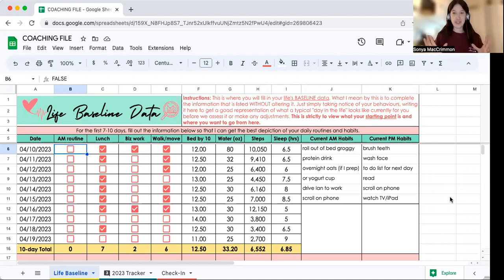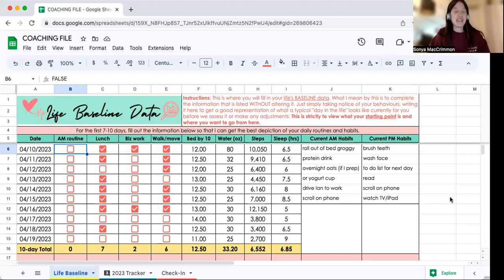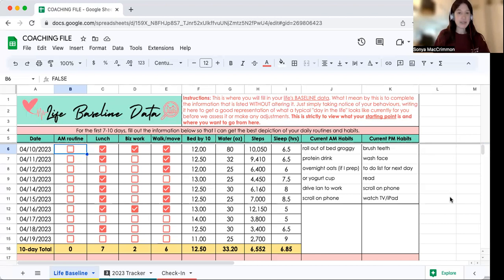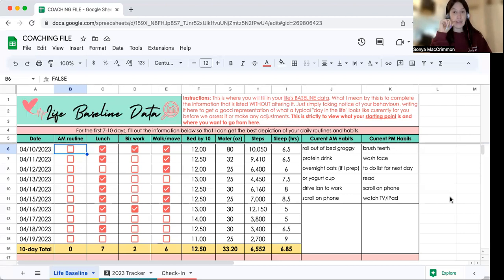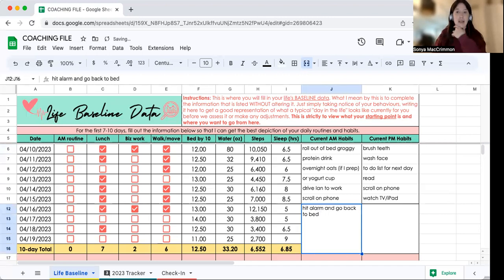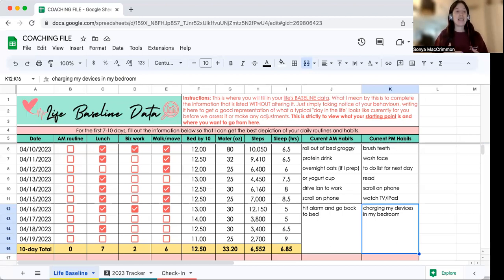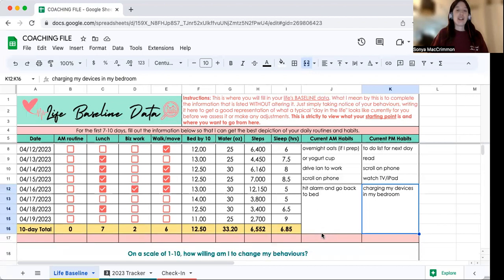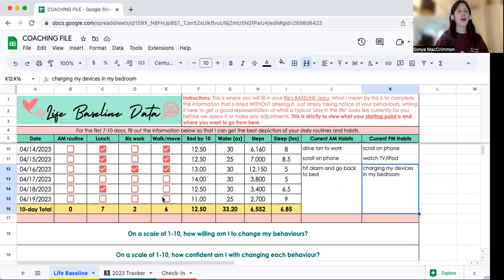Episode 30: {MINI SERIES 1} Step 1 for Sustainable Change: Gather Your Baseline Data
Welcome to the MINI SERIES all about Steps to Build Sustainable Behaviour Change! In this series, I am walking you through MY behaviours that I will be assessing and adjusting through my foundational coaching process.

Essentially, I am giving you a FULL behind-the-scenes on how to establish your habits, assess them, monitor them, AND navigating challenges along the way so you can build SUSTAINABLE behaviour change. This mini series is going to be a step-by-step process that you can follow along and go apply immediately with your own habits.

Today's episode is ALL about Baseline Data, which is Step 1 in this Mini Series and is absolutely crucial before making ANY changes to behaviour! I share why this is important, what Baseline Data even means, and a full rundown of 10 days worth of baseline data for my current behaviours.

*FOR VISUAL LEARNERS: This is a great episode to WATCH right here on YouTube because I will be sharing my screen to give you the visual representation of all my baseline data, which can be SUPER helpful for your brain to better understand everything laid out in front of you!

Be sure to tune in next week for Step 2 in the Mini Series, which is all about Assessment & Values-Based Goal Setting!

I just wanted to say thank you so much for tuning into today’s episode.

And if you want more Redefining Moments in your life, be sure to check out my current offers on IG for all the amazing goodies I have just for you. Whether it is 1:1 coaching, freebies, courses, or group programs.

And until next time, keep choosing to Redefine your life so you can live YOUR way, exactly as you’re meant to!